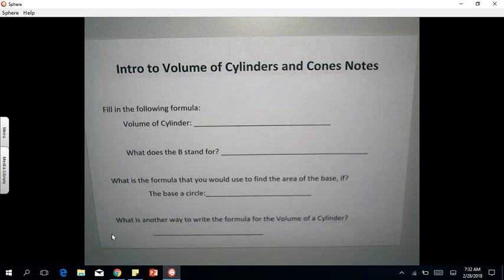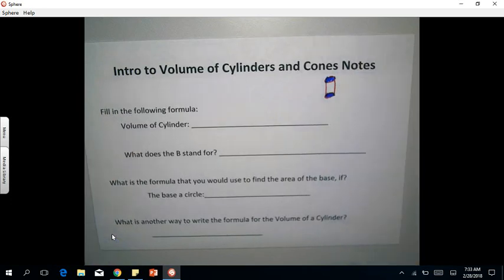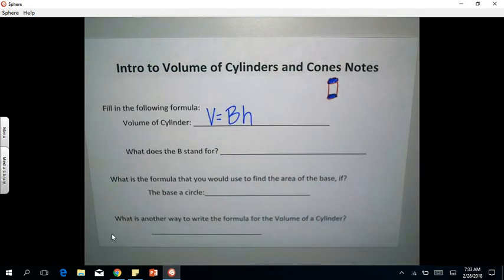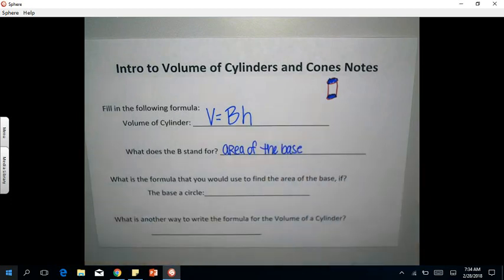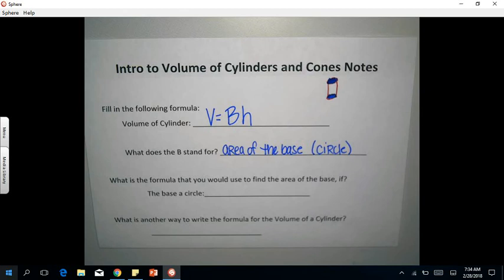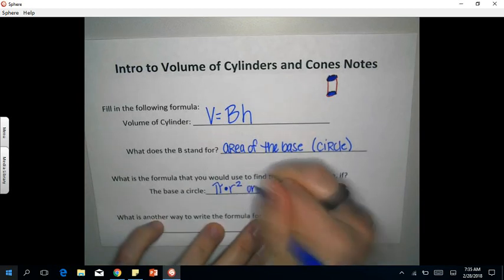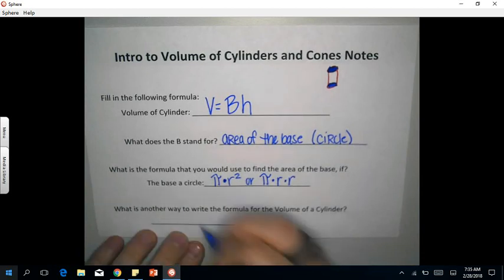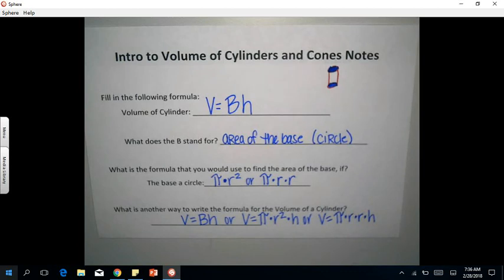Volume of Cylinder and Cones #1